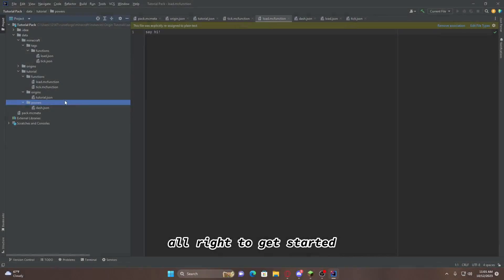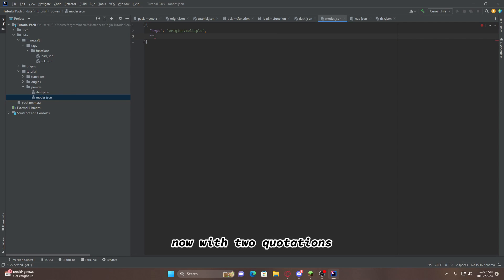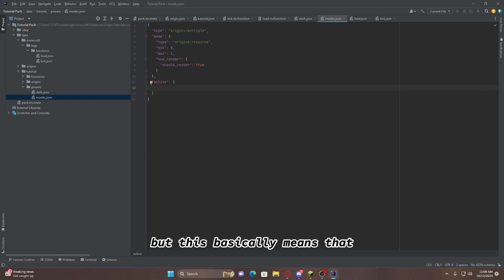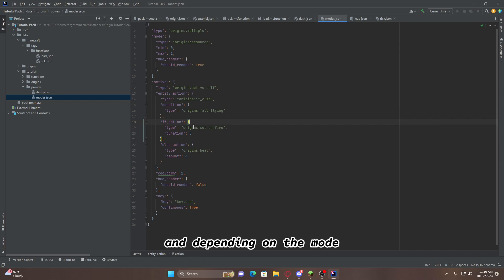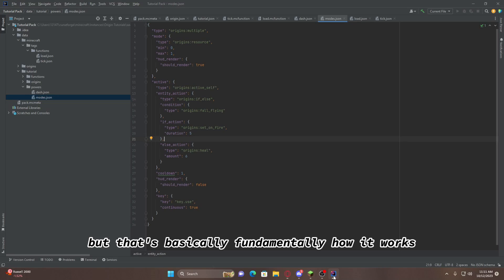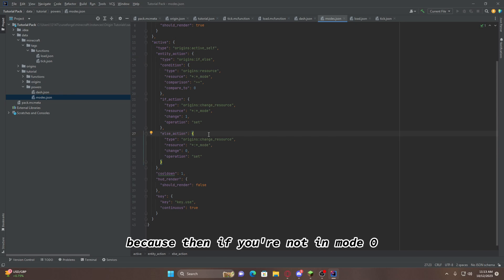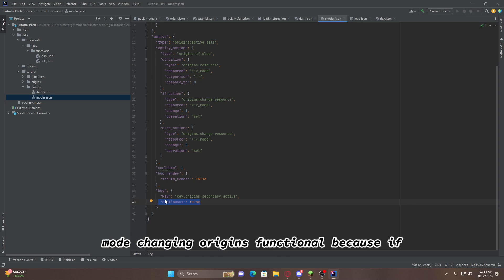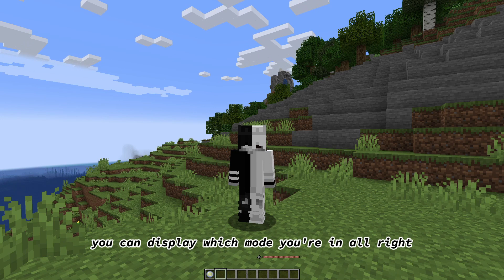How to Make a Custom Origin! | Episode 3 - Mode Changing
Today you will learn how to make a mode changing origin!

Heya! I'm Nelly the editor and I'm going to expl- BOOM